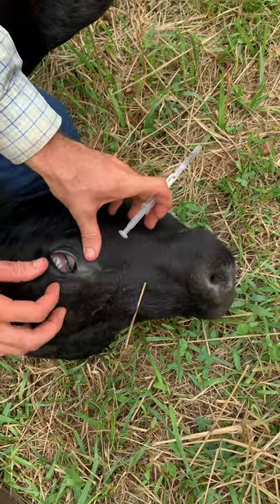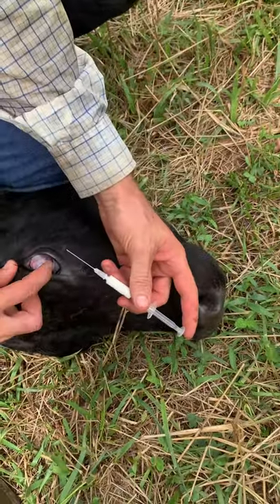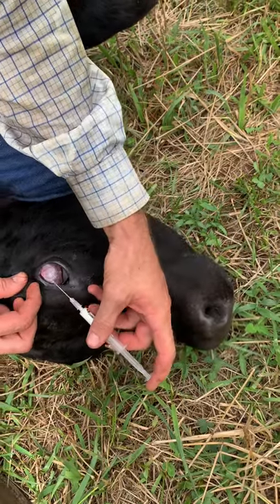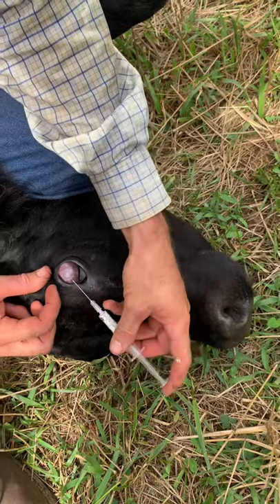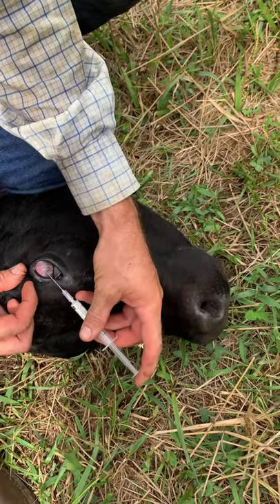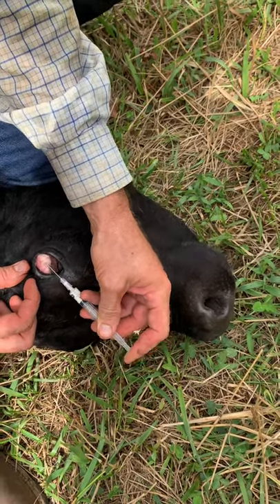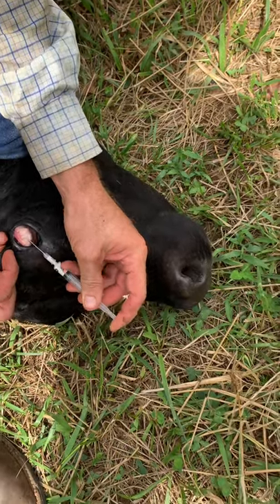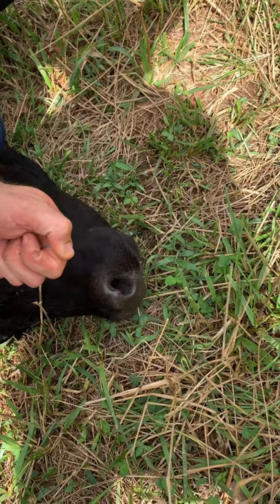Cattle (Subconjunctival) Pinkeye Doctoring